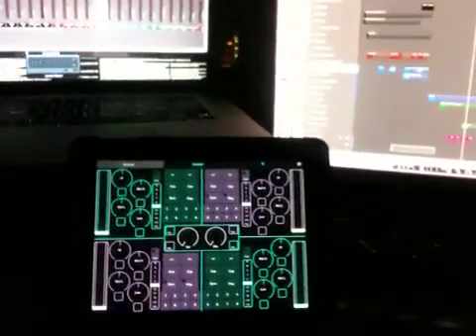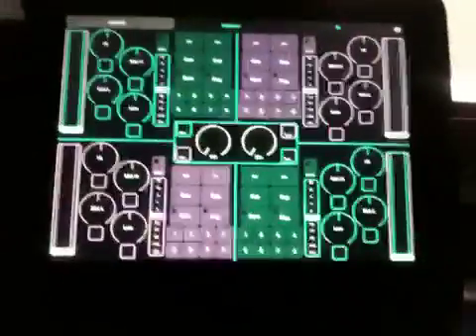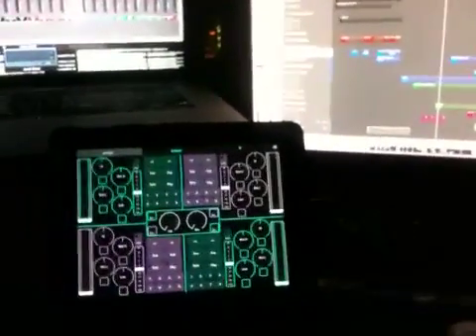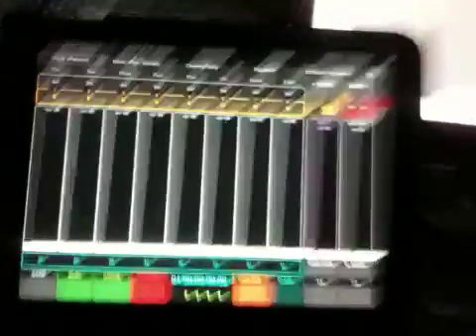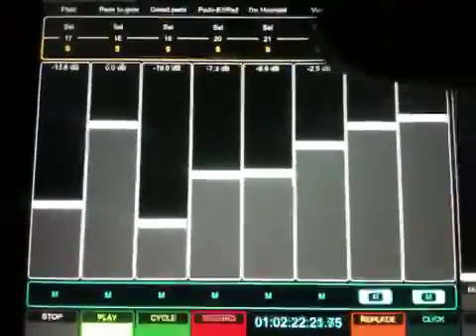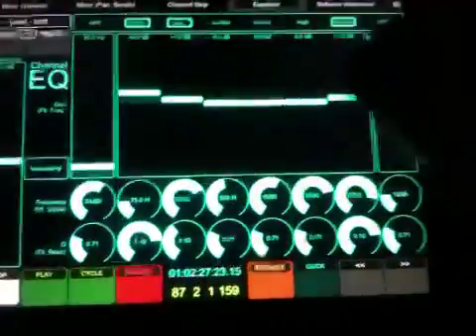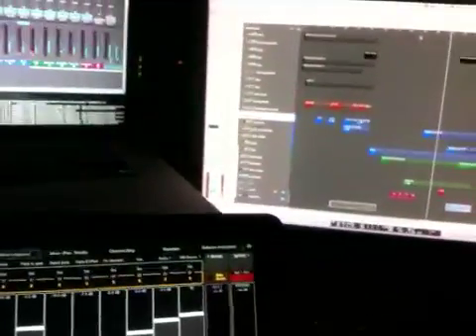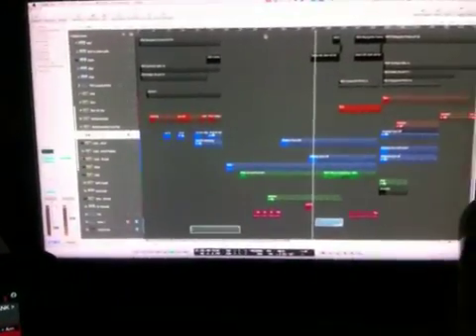TouchOSC and Logic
A video I created to explain to a friend the VERY basics of how TouchOSC on an iPad can be used to control Logic.  Which is freaking sweet.